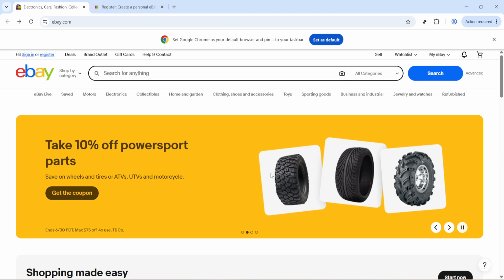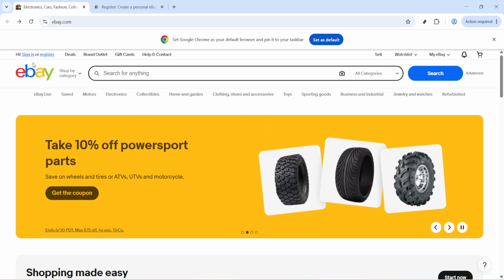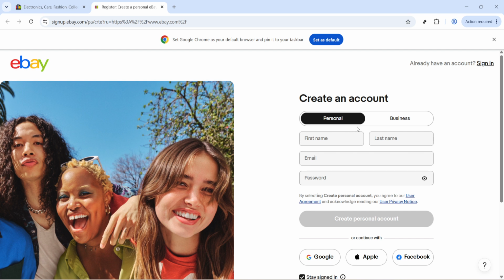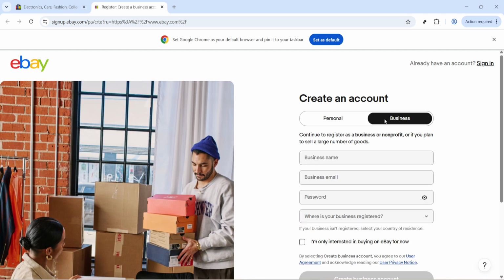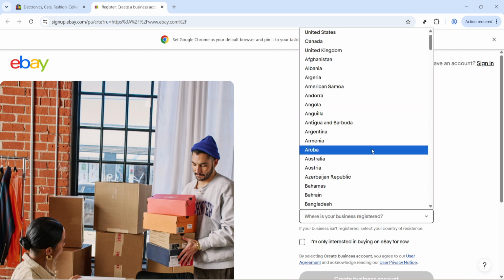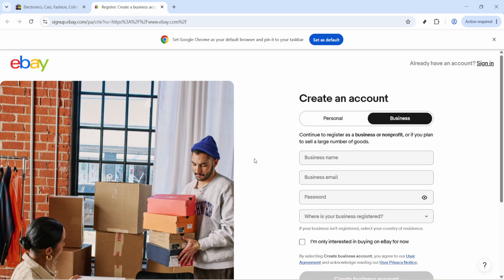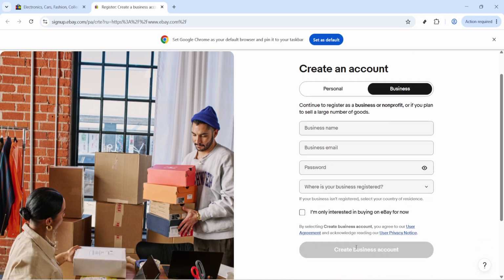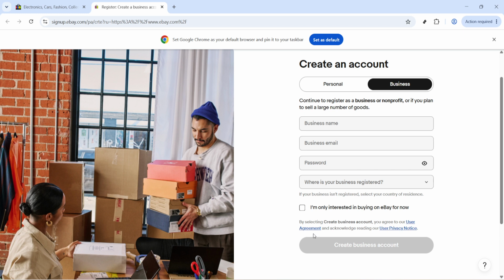How to set up eBay business account (Step By Step 2026)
How to set up eBay business account